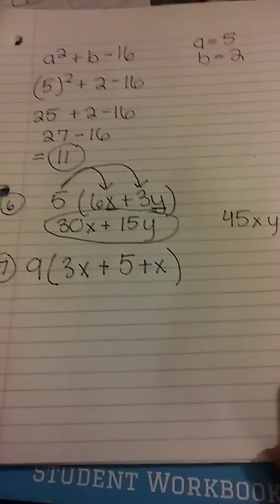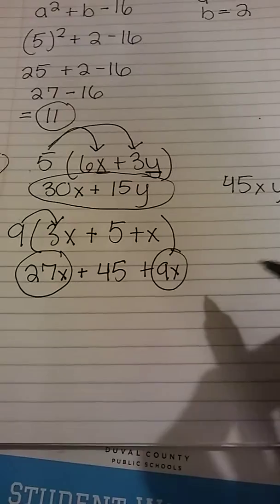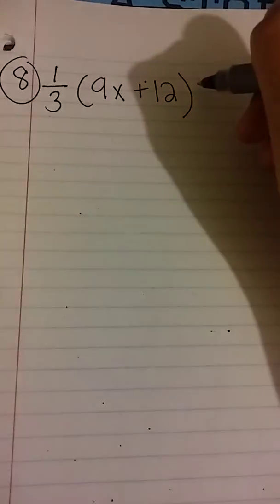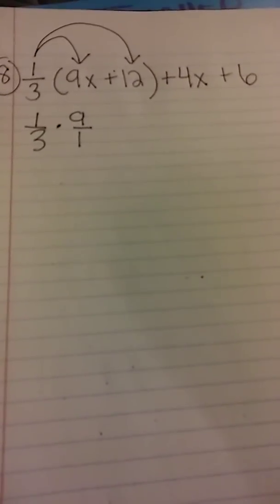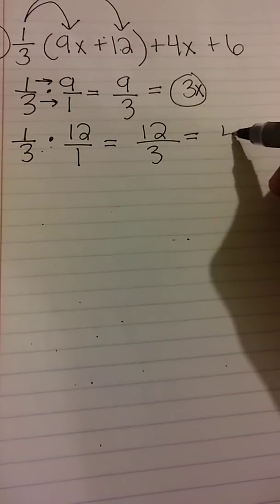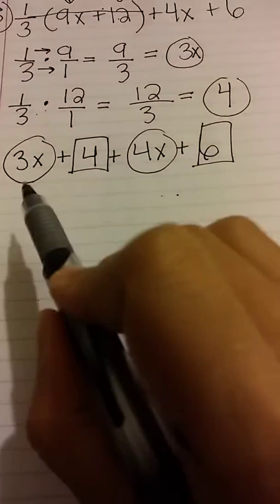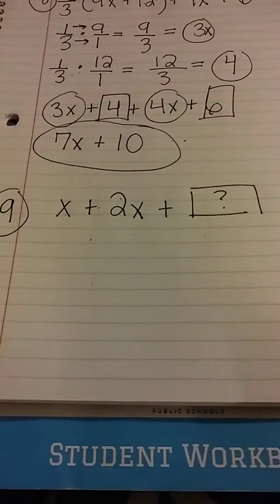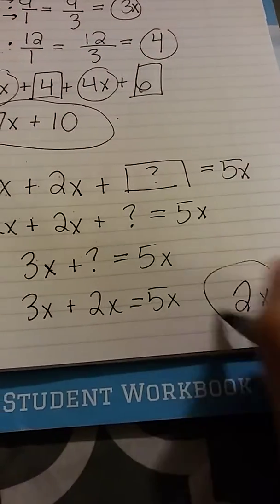Warm up part 2